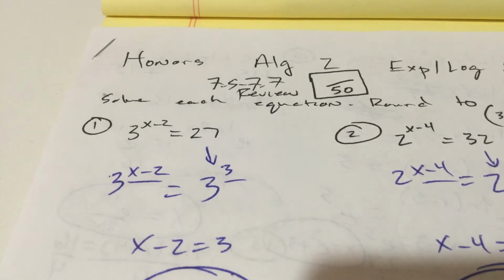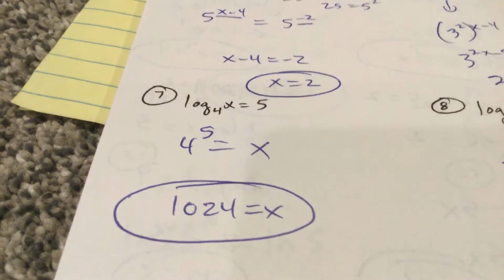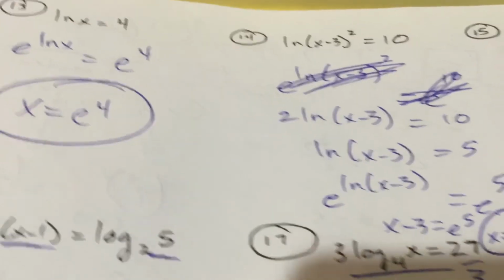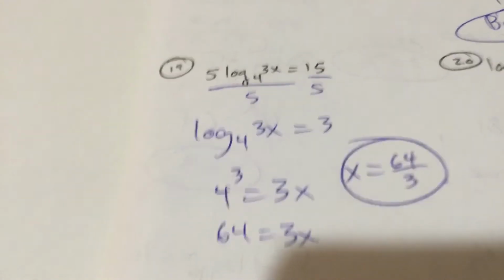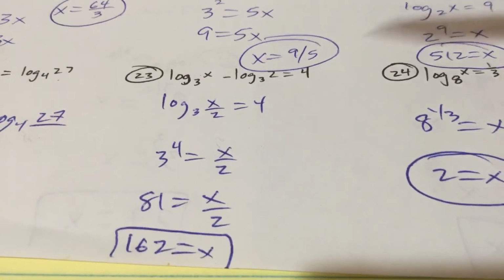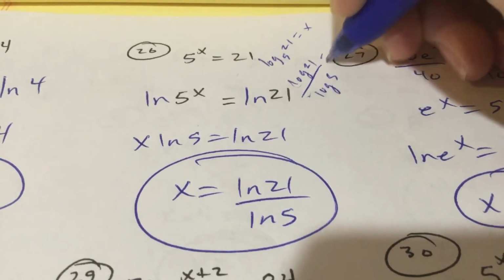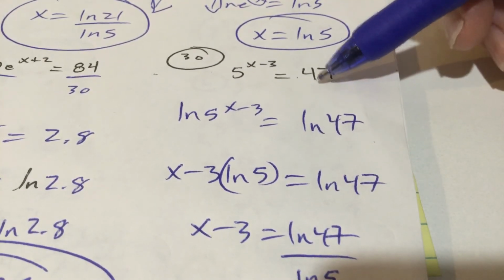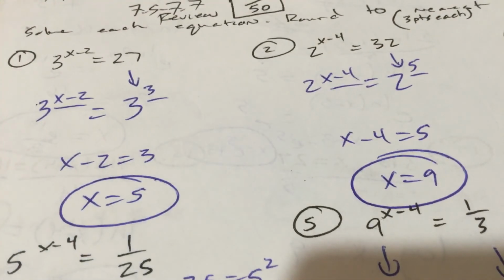Honors Algebra 2 Quiz Review 7.5-7.7 Video Spring 2020